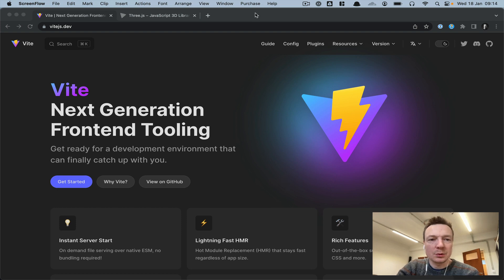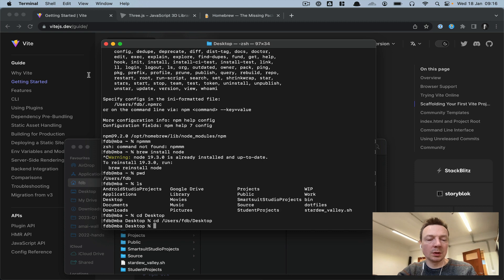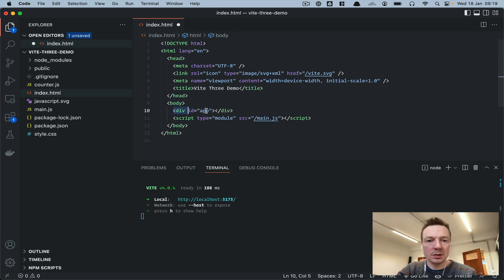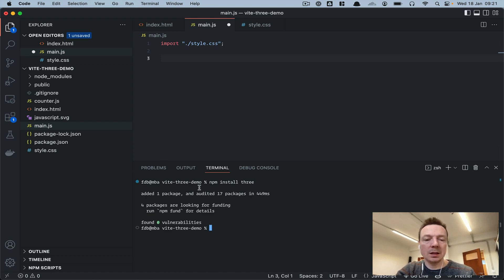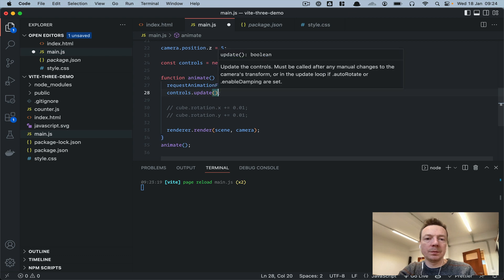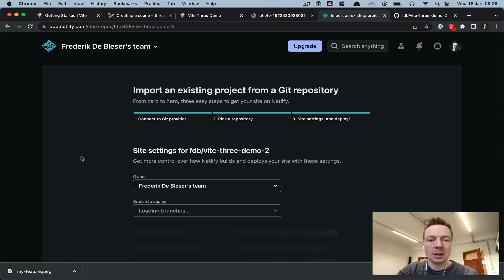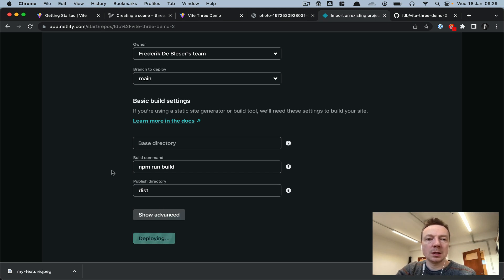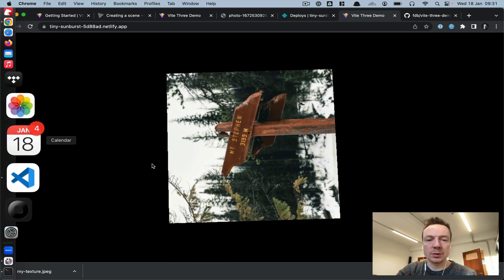Using Vite to create a Three.js project (+ deploy on Netlify)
This video goes through all the steps to start a Vite project, include Three.js, and deploy it to Netlify using GitHub.

00:00 - Introduction
00:12 - Setting up Homebrew/NPM
01:21 - Installing Vite
03:15 - Opening the project in VS Code
03:28 - Running our Vite project
04:48 - The structure of a Vite project
06:28 - Installing three.js
07:42 - Creating a basic scene
09:16 - Importing OrbitControls
10:13 - Loading textures
12:05 - Building a Vite project
13:14 - Deploying to Netlify
15:46 - Deploying changes to Netlify